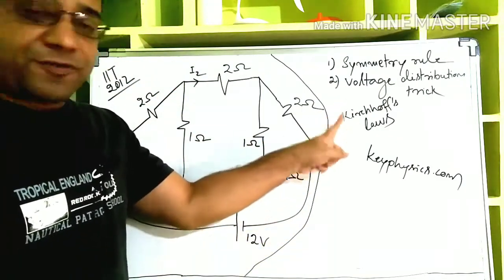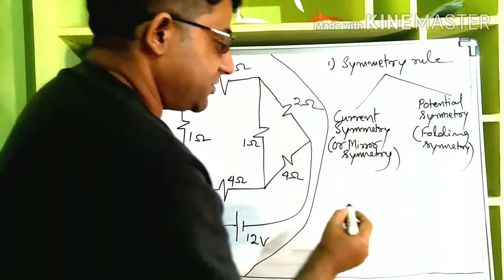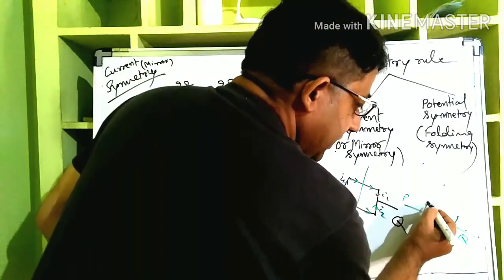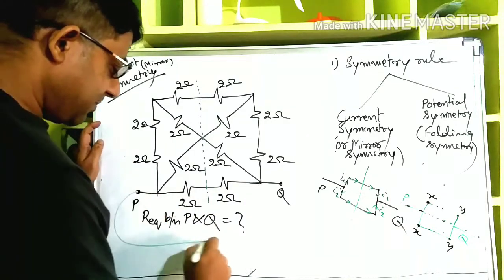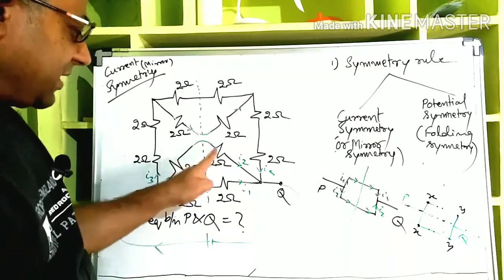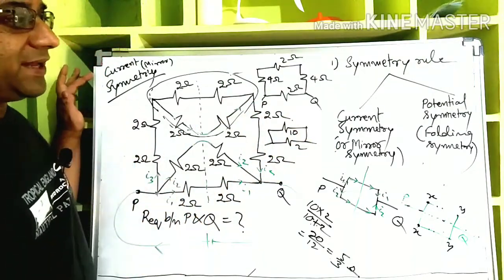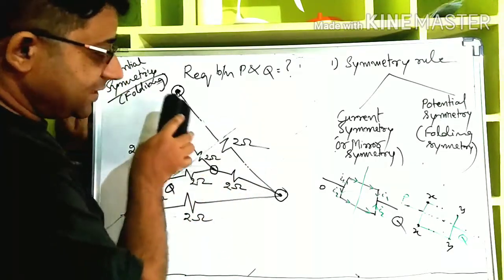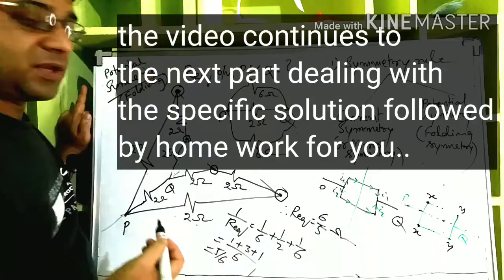Application of symmetry rules + voltage distribution trick (part1) by Sanjaya Rath @ keyphysics.com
a network problem from your doubts have been picked up to explain the application of symmetry rules along with voltage distribution trick by Sanjaya Rath @ keyphysics.com